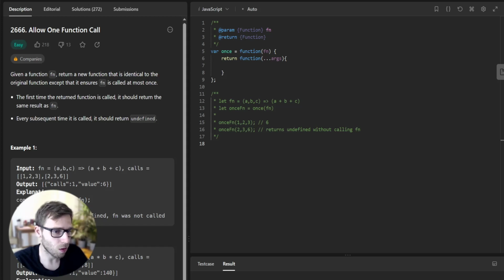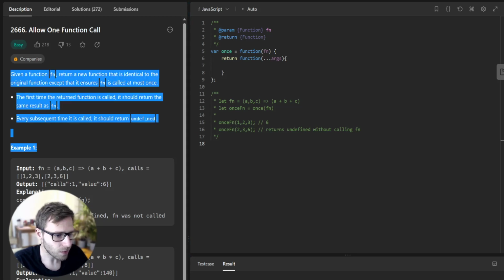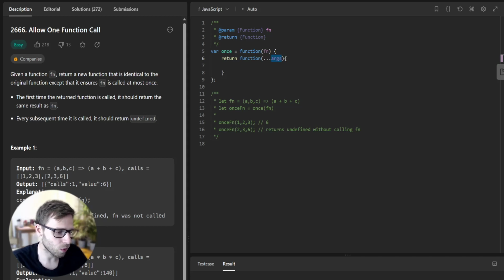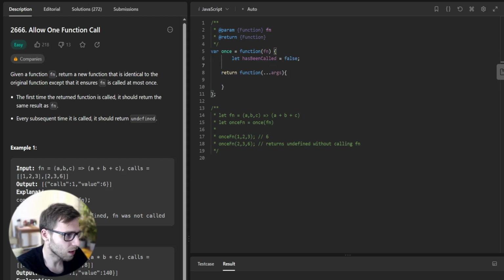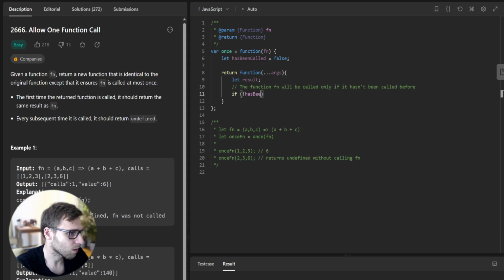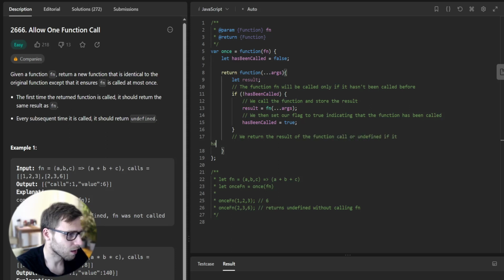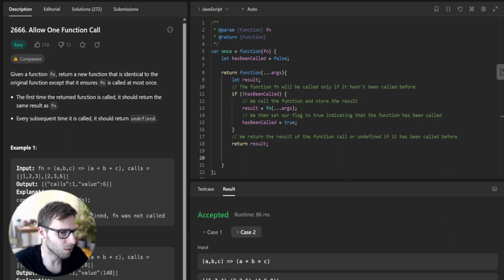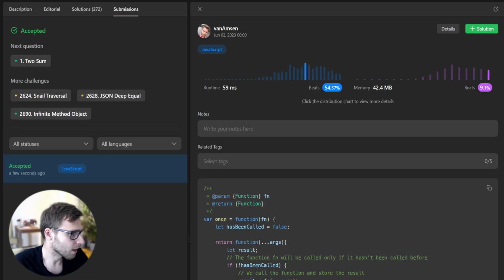Day 8 - 30 Days LeetCode JavaScript Challenge: 2666. Allow One Function Call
In today's JavaScript tutorial, we're diving into the intriguing realm of closures and function calls, as we take on the LeetCode challenge "2666. Allow One Function Call". A crucial problem to understand, this challenge holds immense value in enhancing your JavaScript proficiency, especially in the world of higher-order functions.

In this task, we're given a function fn and are asked to create a new function that behaves identically to the original fn but with a twist. This new function must ensure that fn is invoked only once. So, irrespective of the number of times we call our new function, it will return the result of fn just once and return undefined for all subsequent calls.

To implement this, we use the concept of closures in JavaScript, a potent feature that allows functions to remember and access variables from an outer function scope, even after the outer function has finished execution. We create a flag hasBeenCalled within the scope of once function but outside the returned function. This flag helps us track whether fn has been called before or not. For the first call, we store the result of fn in result, set hasBeenCalled to true and return the result. From the second call onwards, since hasBeenCalled is already true, we bypass calling fn and return result, which will now be undefined as fn isn't called.

Understanding and implementing this challenge will equip you with a deeper knowledge of closures, function calls, and control flow in JavaScript, invaluable skills for any JavaScript developer. Follow along as we dissect this problem and remember - if you want to become a better programmer, every challenge solved brings you one step closer to your goal!